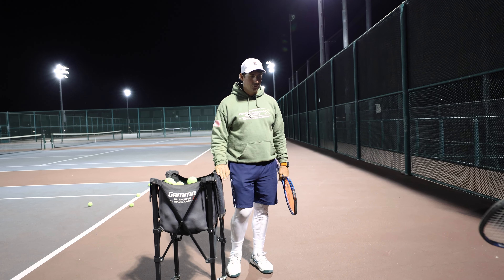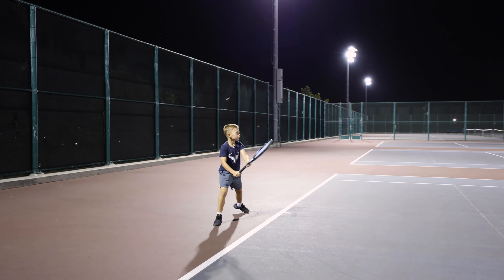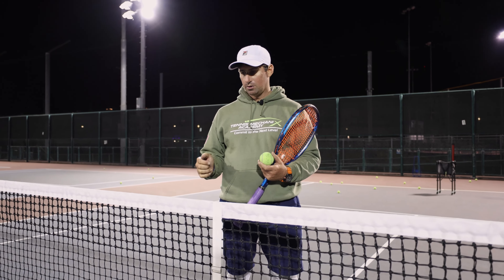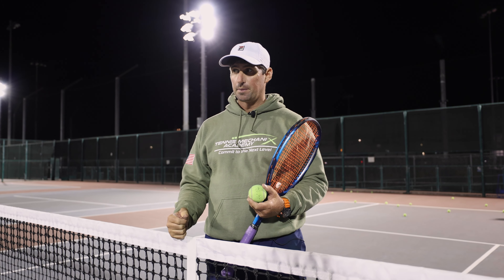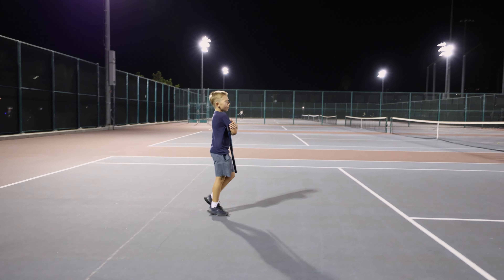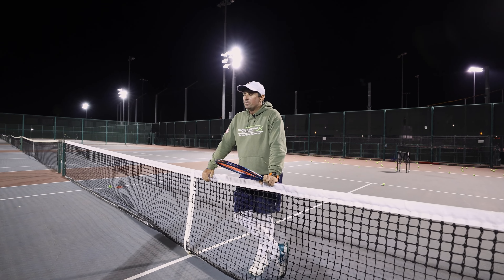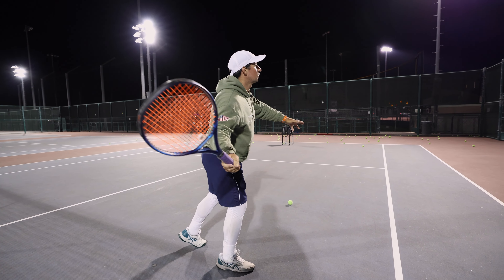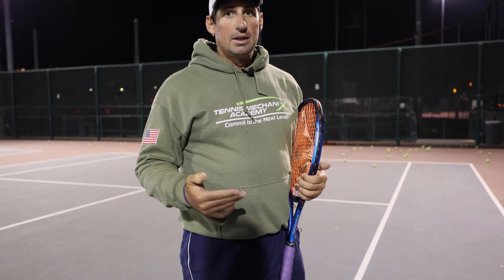Forehand Footwork and Timing Adjustment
This video is a second part of the lesson where Alex changed the Grip from Semi Western to Eastern. It is a little tough for Alex because this is his first lesson with new Eastern Grip. Thinking about grip is taking his attention from footwork and timing, so Vas is doing revision of the footwork of the forehand.

Alexei Dolgyi - 8 years old
Currently plays green dot balls tennis tournaments in Los Angeles County

Tennis GEAR: Roquet - Yonex EZONE 100SL (7th Gen) Tennis Racquet